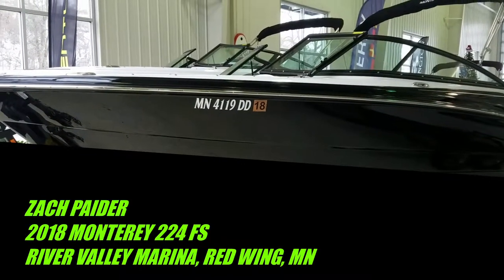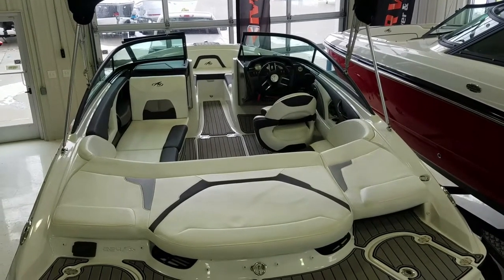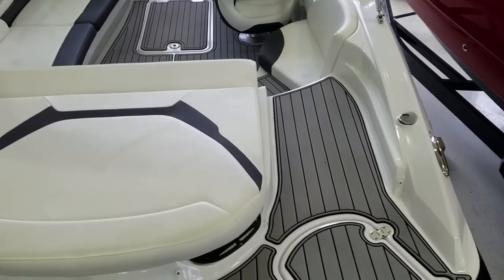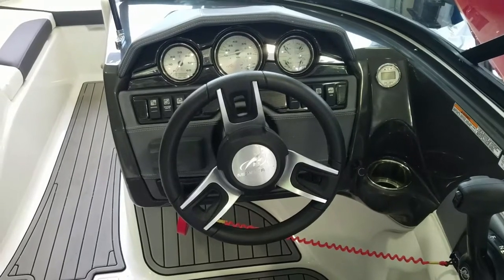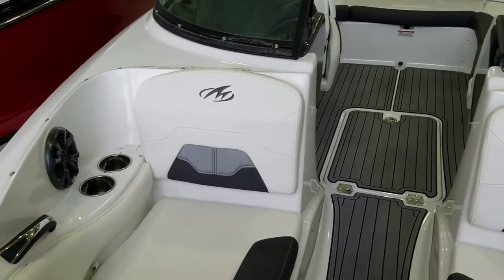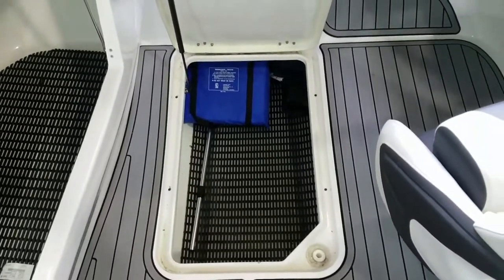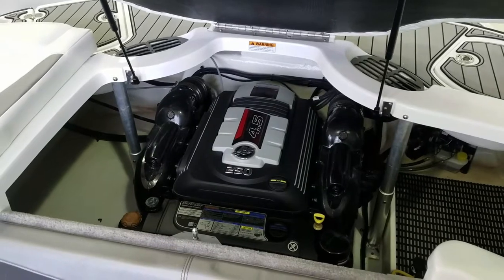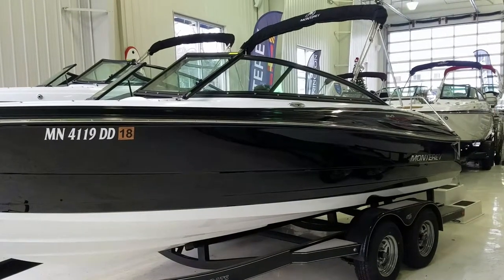MONTEREY 224 FS, 2018, FOR SALE, ZACH PAIDER, RIVER VALLEY MARINA, RED WING, MN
Very good looking and very attractive, this boat is equipped with a 250 HP MerCruiser, Pull Up Cleats, Sea Deck Swim Platform & Cockpit Flooring, Bimini Top, Bow & Cockpit Cover, Depth Sounder, Helm & Transom Stereo Remote & Tandem Axle Trailer with Swing Tong!
Take a look at the attention to detail that Monterey puts into there boats, from the helm, seats, components through out and the storage space in the 224 FS is sure to impress! The Arena Style Seating in the cockpit makes for a great entertainment area, large groups are comfortable with room to move!